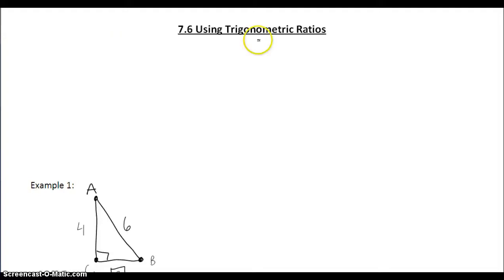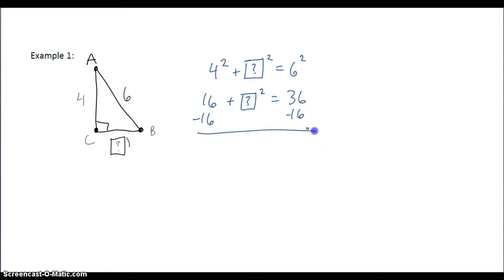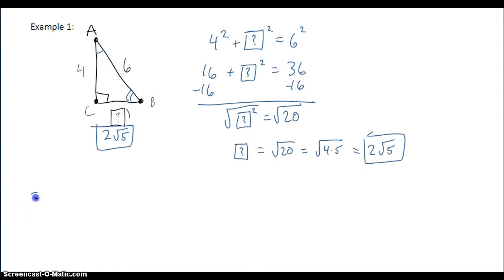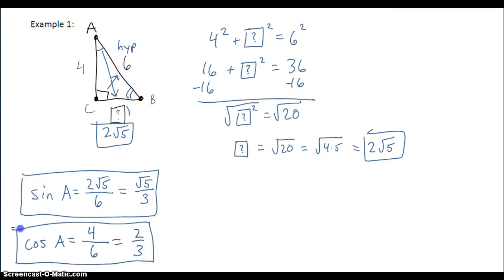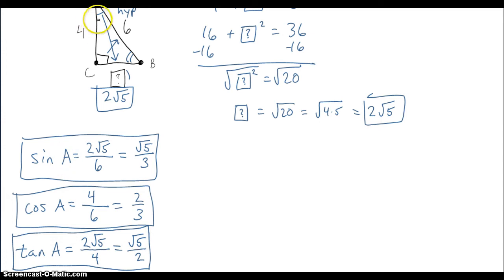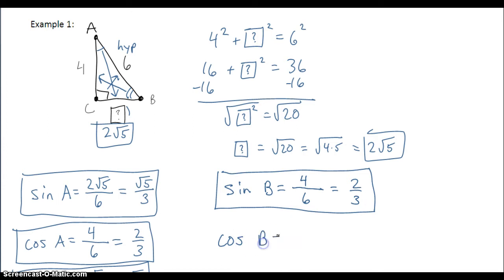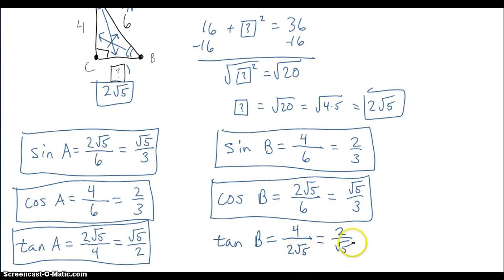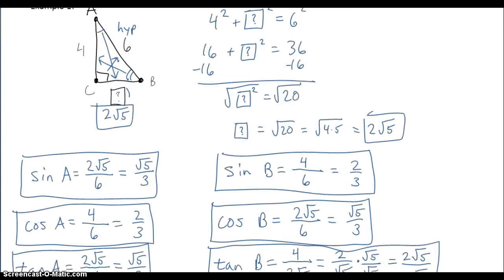7.6 Using Trigonometric Ratios